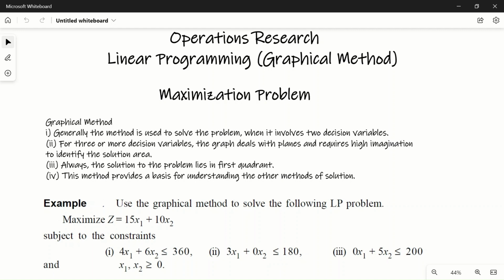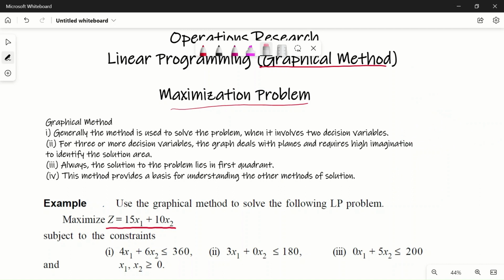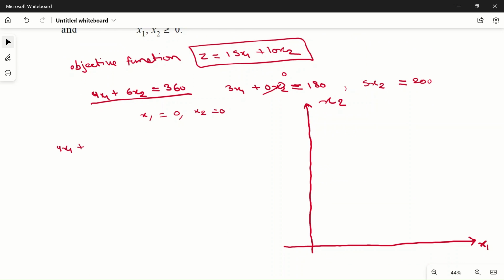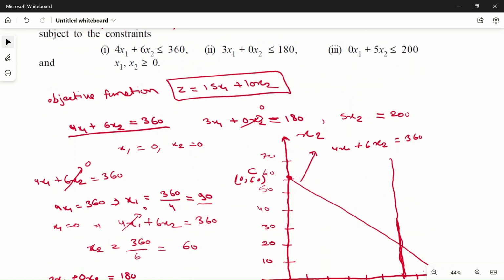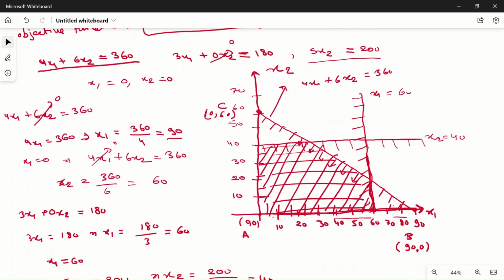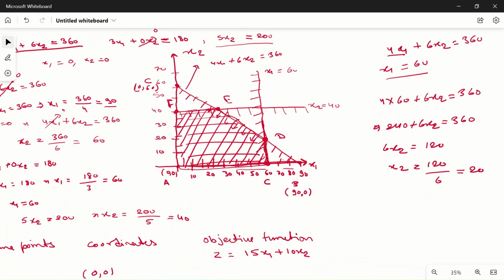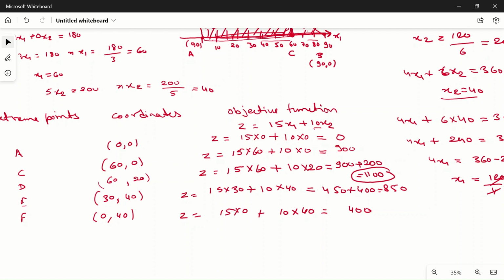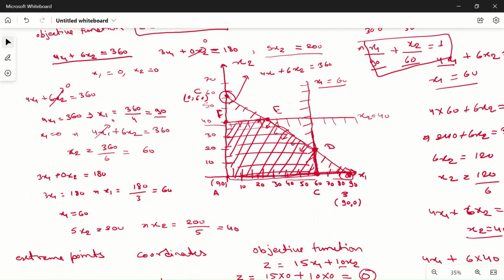Operation Research: 02: Linear Programming//Graphical method// Profit maximization